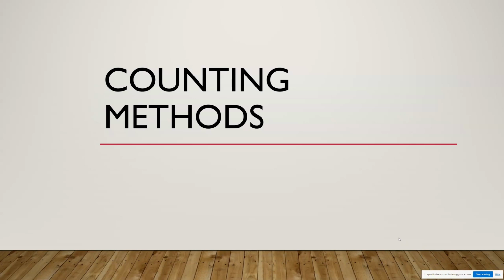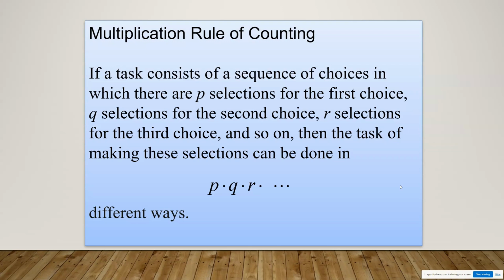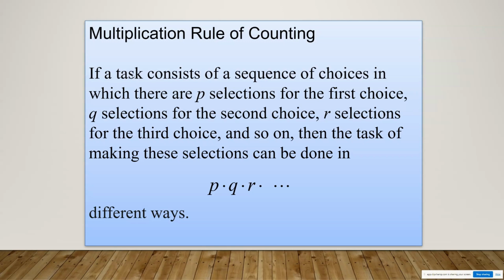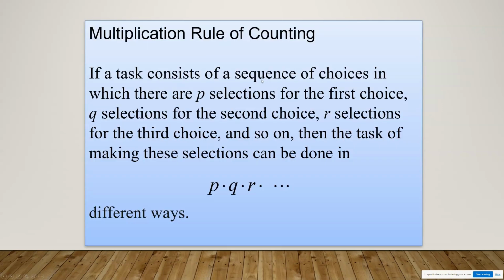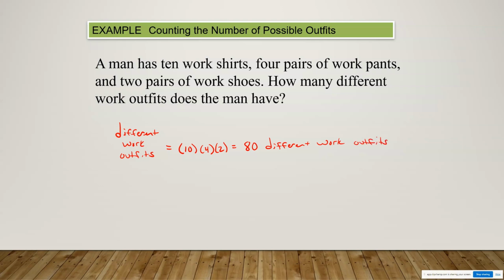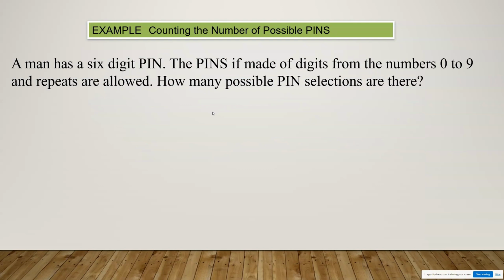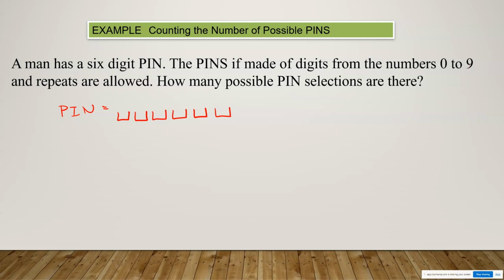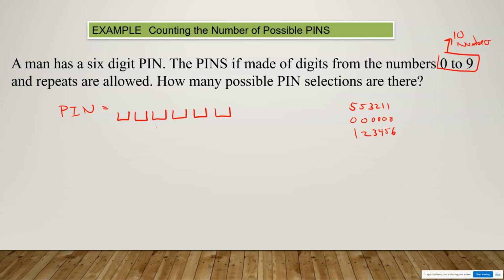SUNY WCC - Math Resources for Students - Quick Review - Multiplication Rule of Counting